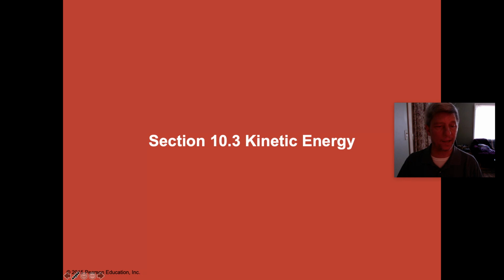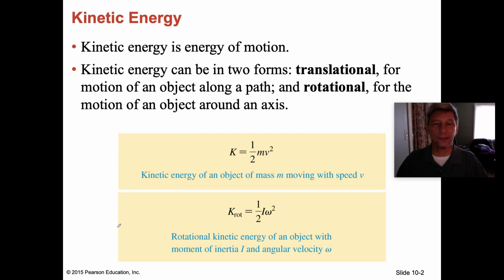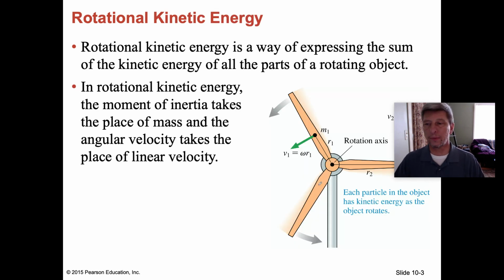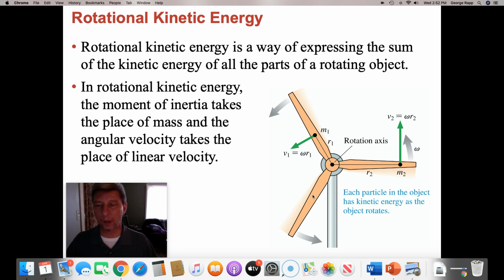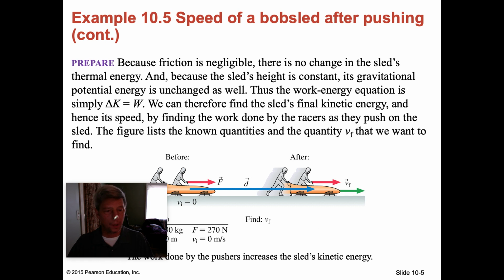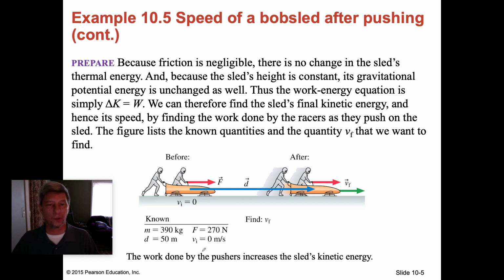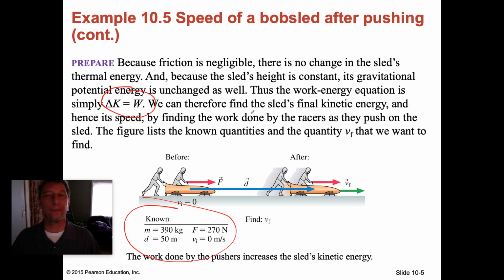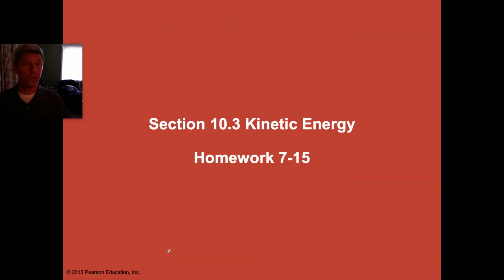AP Physics 10.3 Kinetic Energy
Kinetic Energy is the energy of motion.